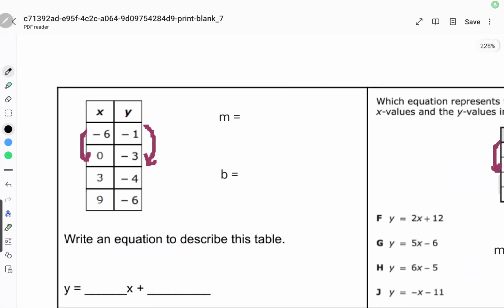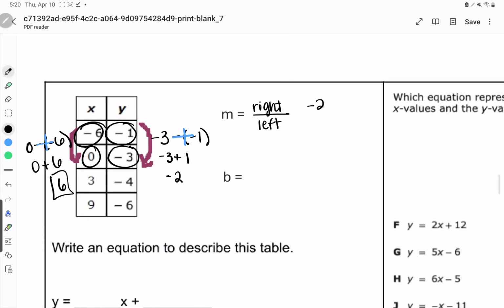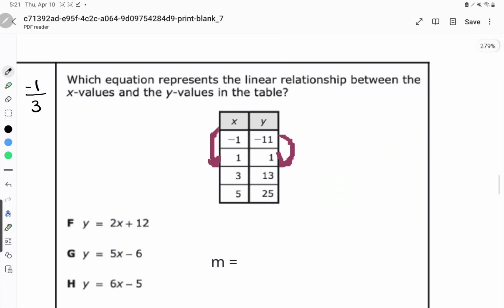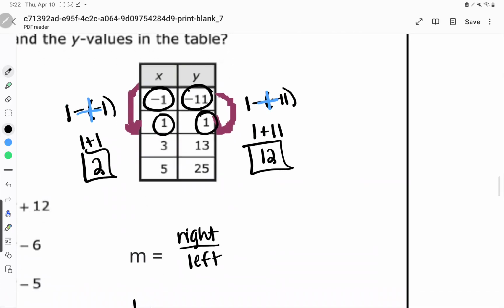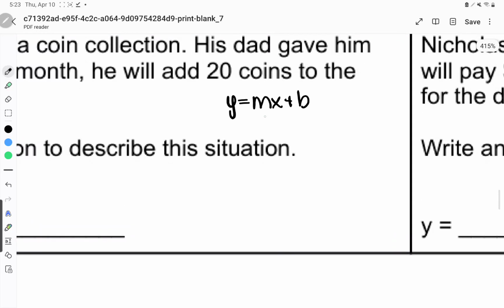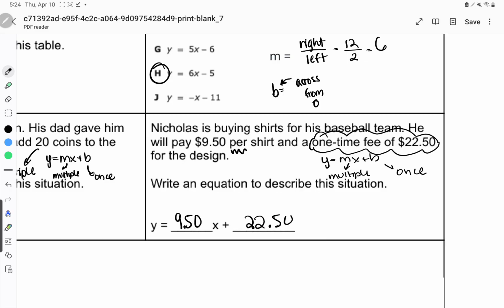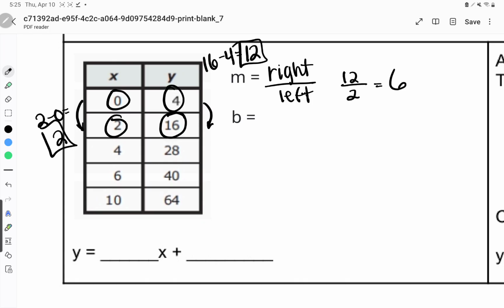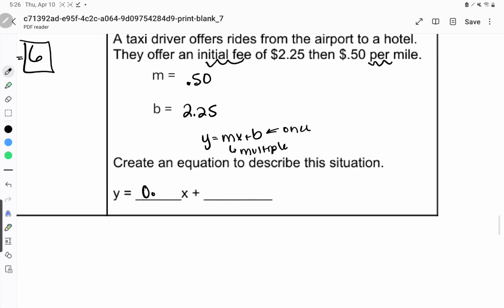y=mx+b Word Problems and Tables